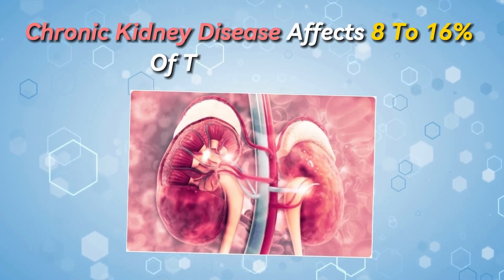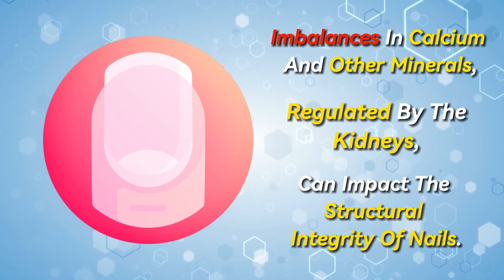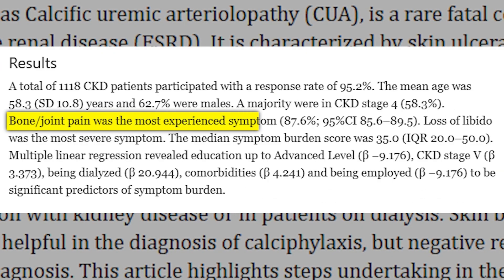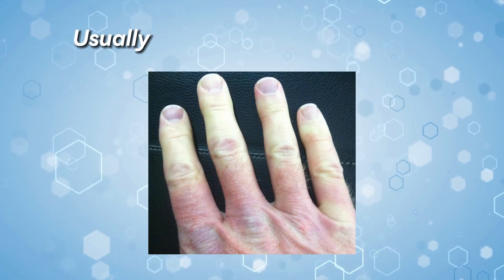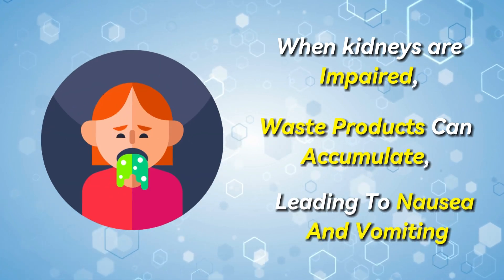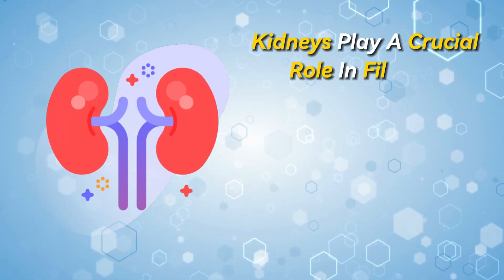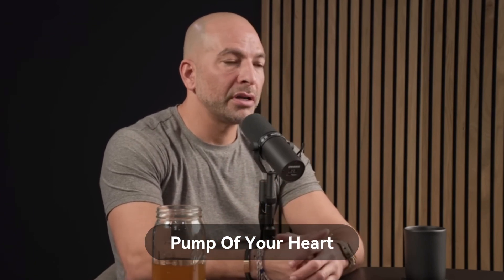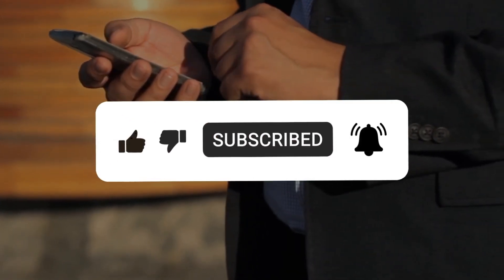13 Signs YOUR Kidneys Are DESPERATE For Help (Symptoms)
Your kidneys act as vital filters for your body, eliminating toxins. However, when they function inadequately, the accumulation of toxins leads to significant problems. Sadly, millions of people worldwide grapple with kidney disease, yet merely 10% of those with chronic kidney disease are aware of their condition. Early signs of kidney disease often mimic other ailments, contributing to underdiagnosis. The most pronounced symptoms manifest in the later, more advanced stages of the disease. It's crucial to raise awareness about these silent threats and encourage regular check-ups to detect kidney issues early. Knowledge is the first step toward a healthier, well-filtered life.

In this video, we'll talk about warning 13 signs that your kidneys are failing and several ways to prevent any issues early on.

Discover the signs of kidney damage, including metallic taste, changes in fingernails, and ammonia breath. Learn about prevention with a balanced diet, blood pressure control, diabetes management, regular exercise, and cautious use of painkillers. Dive into the connection between kidney disease and confusion, brain fog, and cerebrovascular disease. Get expert insights into the lesser-known symptoms, like calcium deposits under the skin and skin changes. Understand the intricate link between kidneys and the nervous system. Find out how dehydration affects kidney function and the importance of staying hydrated. Join us on a journey to better kidney health with practical tips and insights. Don't miss this essential guide to recognizing, preventing, and managing kidney issues for a healthier life!

Kidney Failure Signs
Kidney Failure Prevention
How to prevent kidney failure